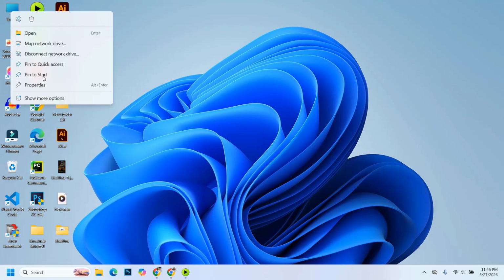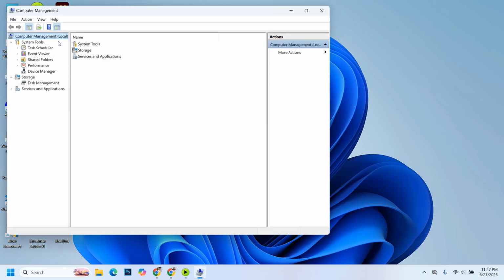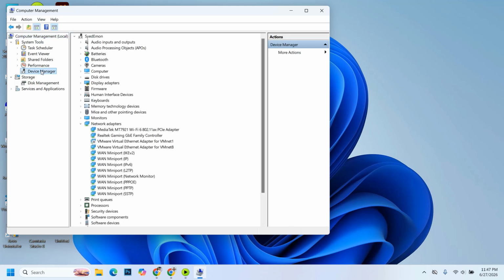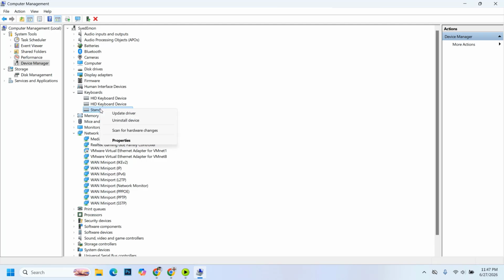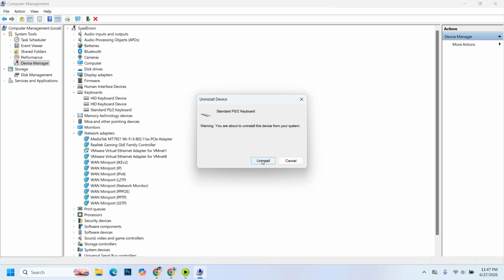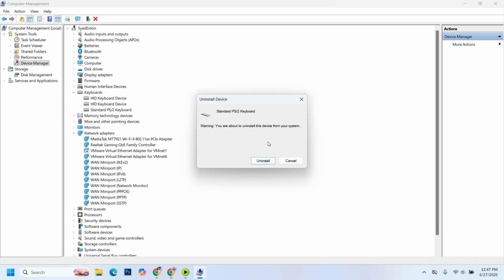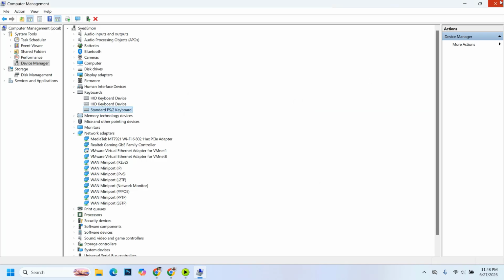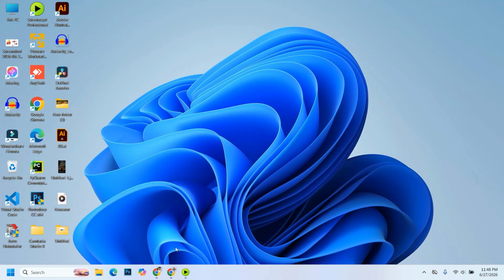How to Disable Laptop Keyboard Windows 11 and use External one